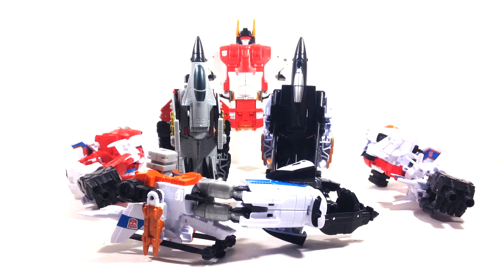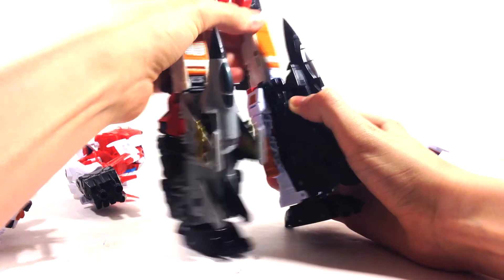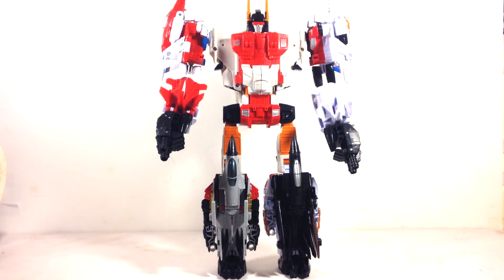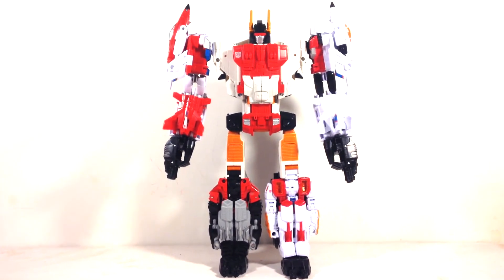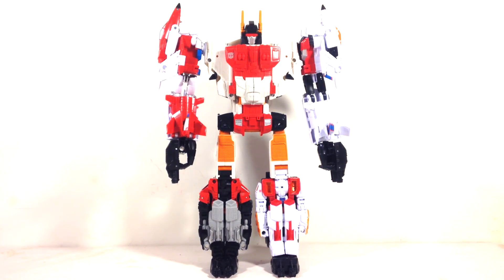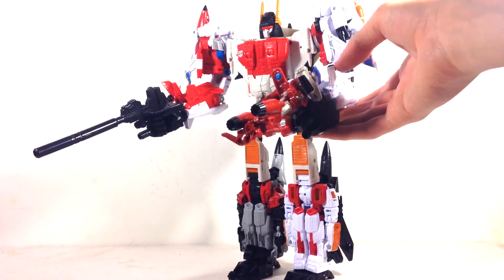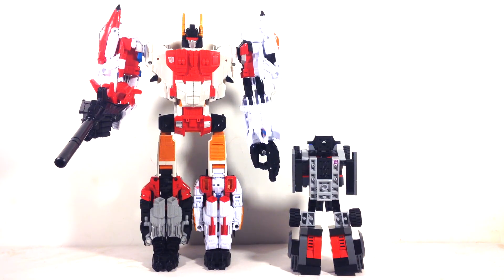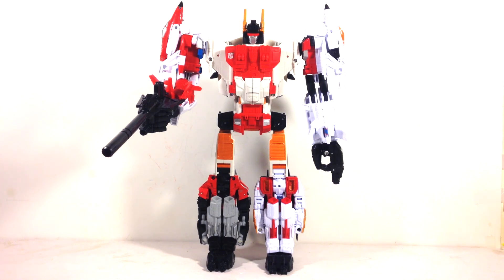Transformers Combiner Wars Superion Review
SUPERION REVIEWS